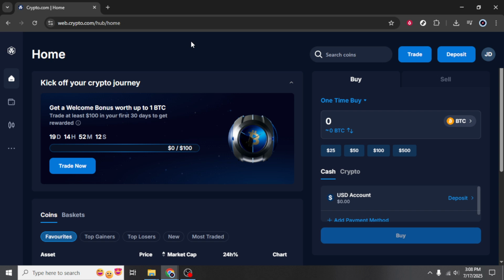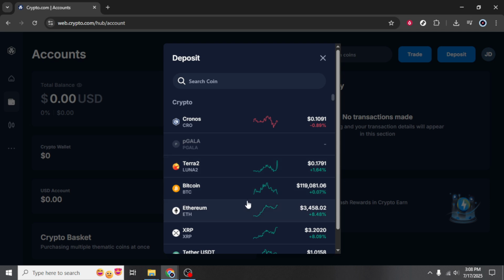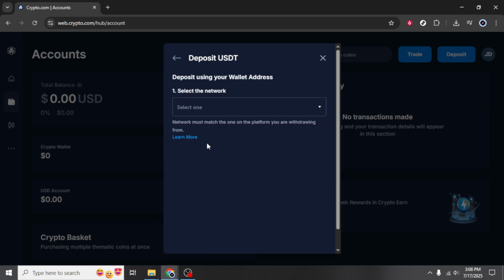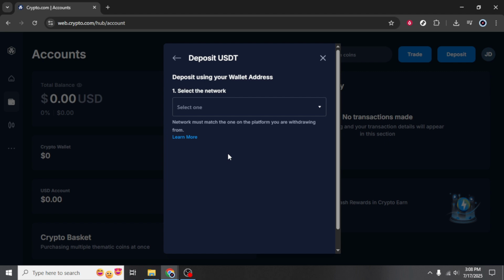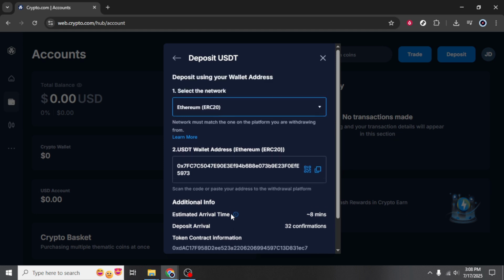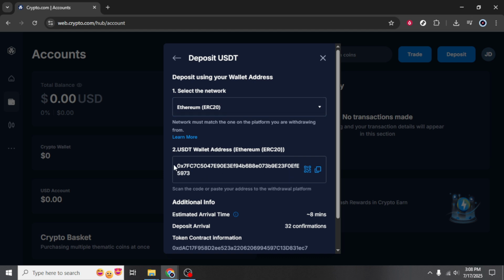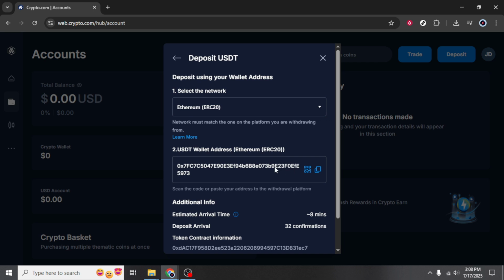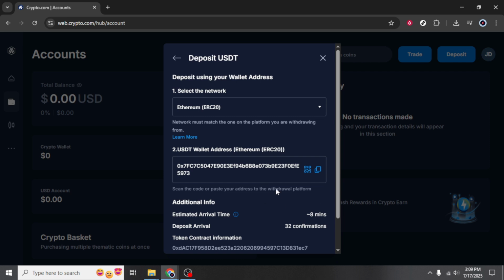How To Instantly Transfer Money From Your Bank to Crypto.com - 2025 (Step By Step)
How To Instantly Transfer Money From Your Bank to Crypto.com.

In this video, I'm going to show you How To Instantly Transfer Money From Your Bank to Crypto.com.